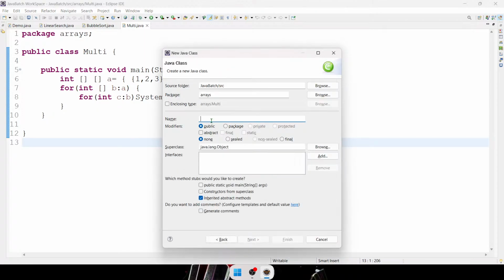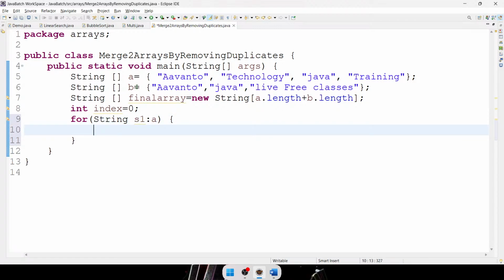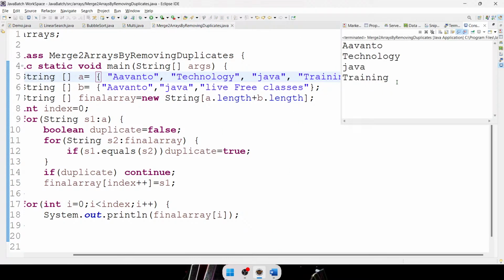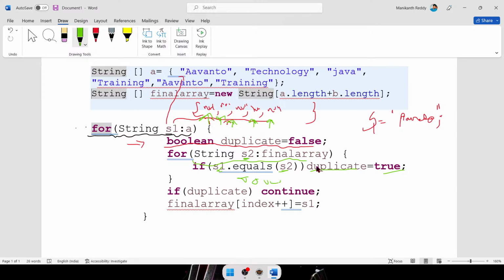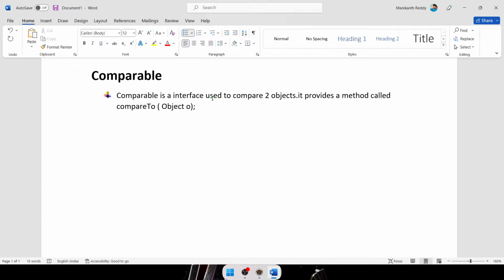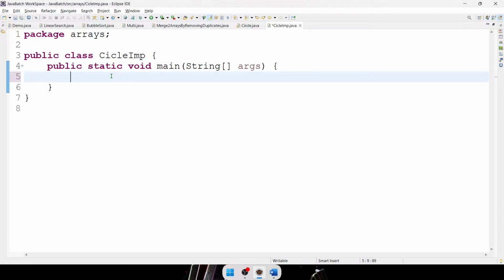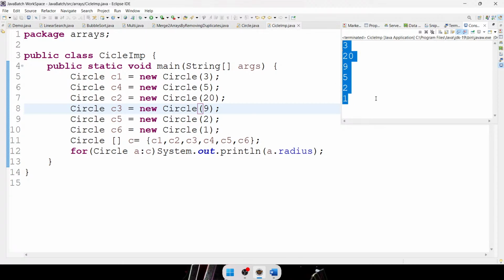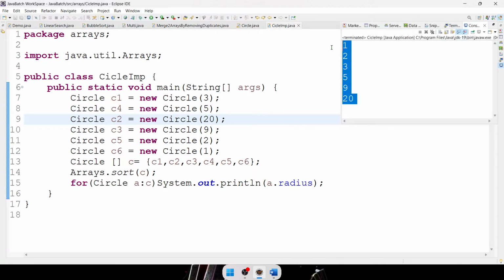AAVANTO TECHNOLOGY - Day 47 || Live Java Training